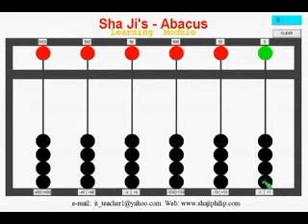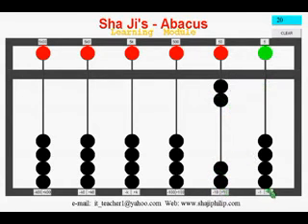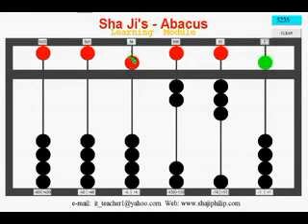Learn Soroban Abacus - Tutorial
Abacus mathematical calculations is considered to be one of the fastest way of doing calculations.
A s illustrated below, the Soroban/Abacus is calculating instrument with a number of counting beads that slide back and for th along rods.
The four lower beads all have a value of ONE.
The upper bead has a value of FIVE.
The columns to the LEFT of any other column is ten times bigger, and the column to the RIGHT has a value ten times smaller.
The world is nothing without mathematics. If we don’t grasp the small things fast, you will never be able to climb up the ladder. Here, Abacus Master is your ladder to an ease and efficient way to life. Its full of fun, entertainment and endless possibilities to mould you into a smarter person.

You always use the thumb and finger of your strongest hand to move the beads up and own. Always keep the three unused fingers tucked into the palm of the hand, but lightly.
Always use the thumb to add the one value beads.
Always use the forefinger to add the five value beads and to take away any of the beads.
I created this video with the YouTube Video Editor from my original video.
I was doing some experiments with creative commons. It's workin well, but some exceptions are giving copy write notifications.

Okay any how this video is about using the ancient calculating device soroban abacus.
Learn soroban abacus here.
Mastering Abacus is easy and fun.